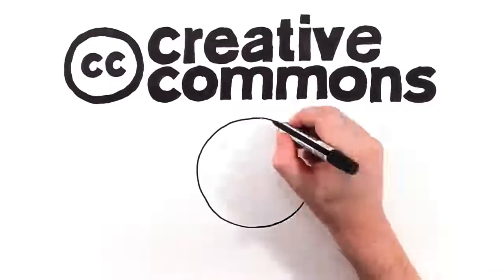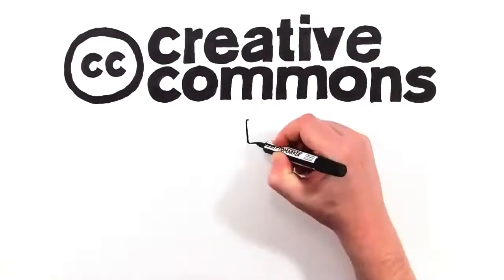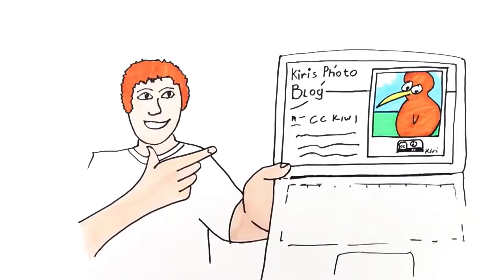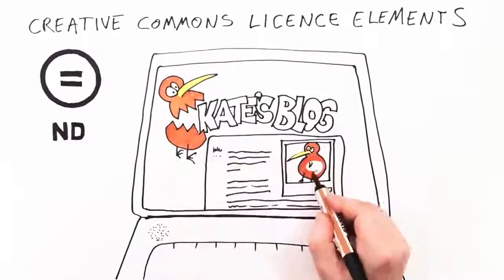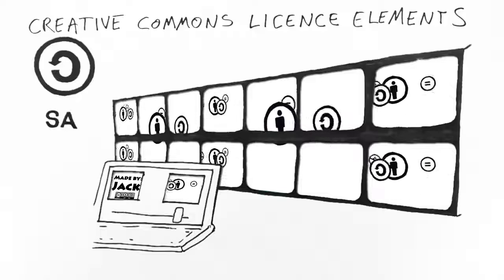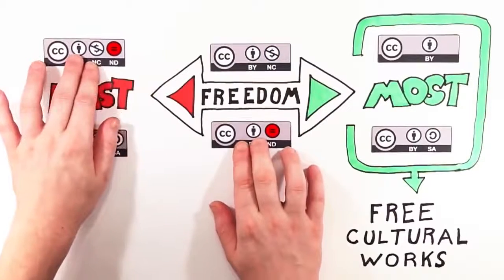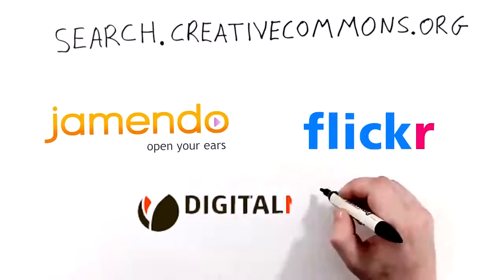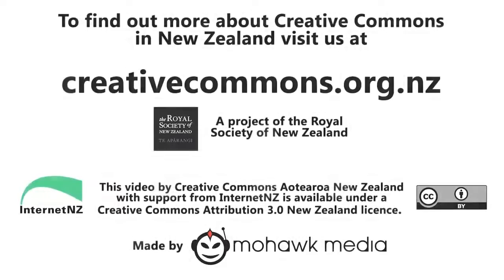Creative Commons Licenses (English)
This short and fun animation video explains the CC licenses.”Have you ever wondered how to download and share digital content legally? How do you let people know that you want them to reuse your own work? Creative Commons licenses can help you do both. We’ll show you how.”
–Creative Commons Aotearoa New Zealand